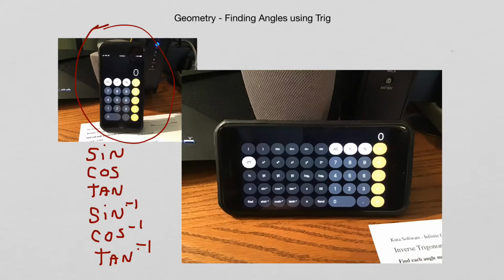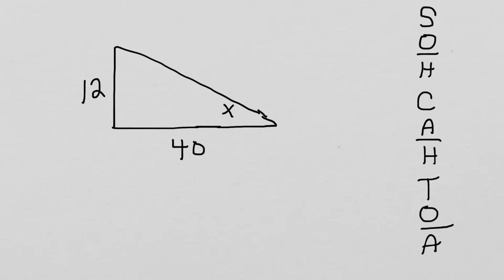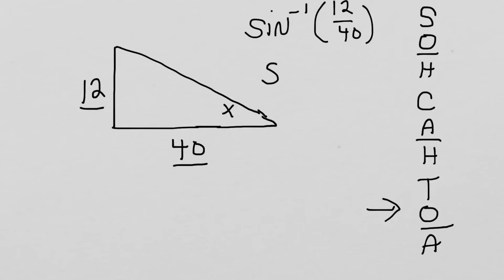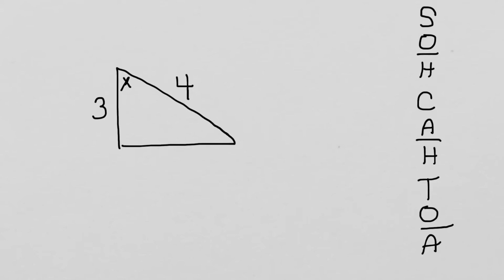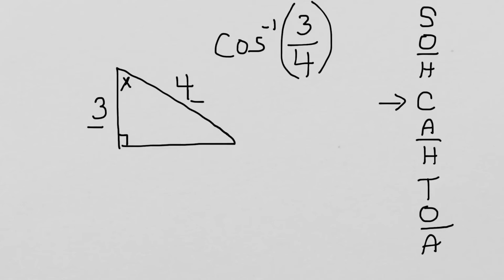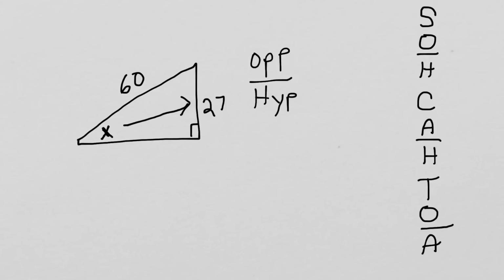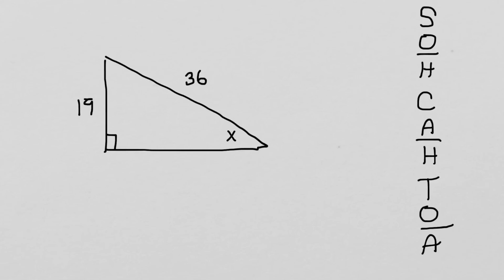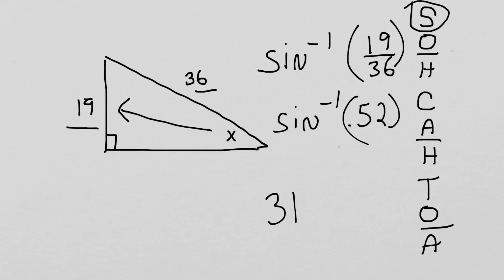Geometry - Wednesday Mar 18